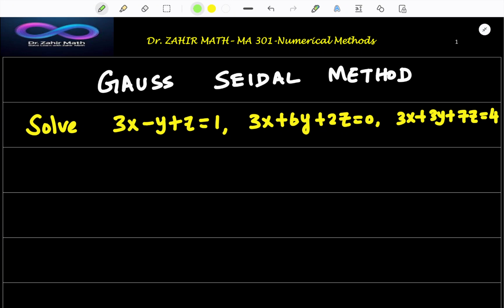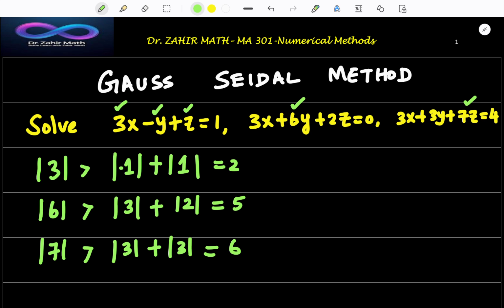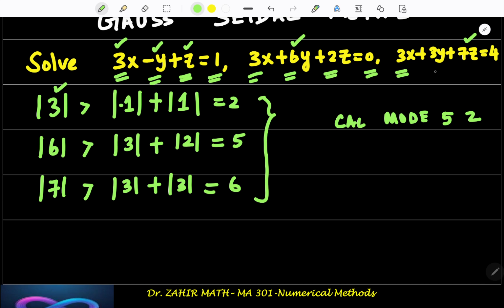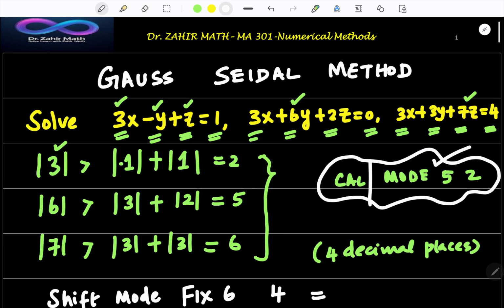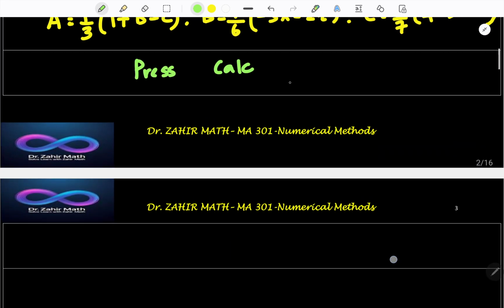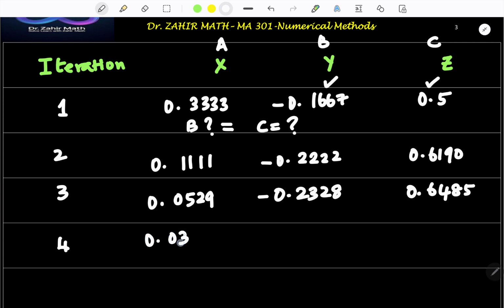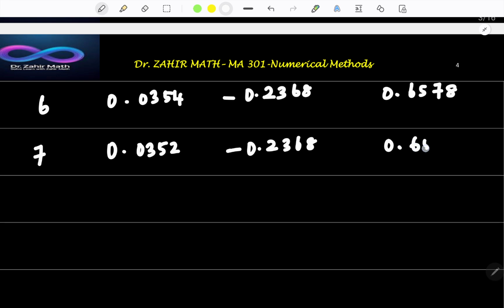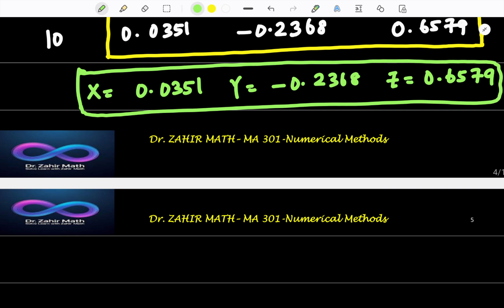MA301- Gauss-Seidel Method |Solve 3x3 System on fx-991ES Plus Calculator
Gauss-Seidel Method |Solve 3x3 System on fx-991ES Plus- MA 301- Numerical Methods- Dr. Zahir Math

In this video, we demonstrate the Gauss-Seidel method to solve a 3x3 system of linear equations using the fx-991 ES Plus calculator.

We will solve the system:

3x − y + z = 1
3x + 6y + 2z = 0
3x + 3y + 7z = 4

Iteration Formulas Used:
A = 1/3 (1 + B − C):B = 1/6 (−3A − 2C):C = 1/7 (4 − 3A − 3B)

We will iterate to four decimal places. This method is important for chemical engineering and other engineering applications where solving systems of linear equations is common.

Try it yourself on your fx-991ES Plus calculator!"*